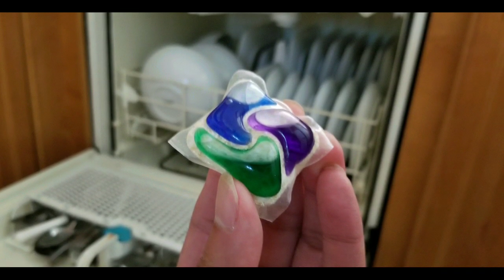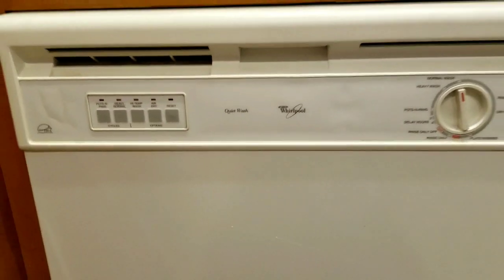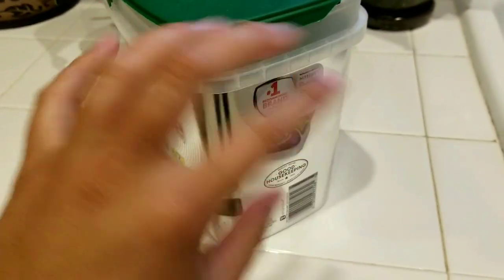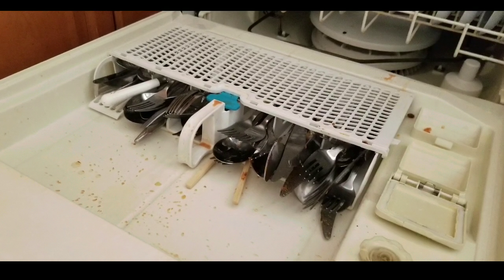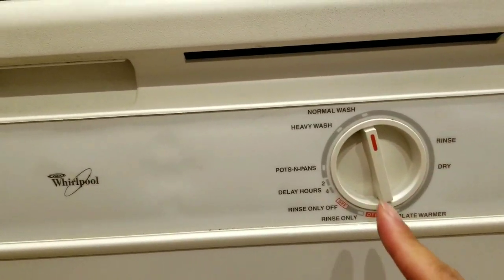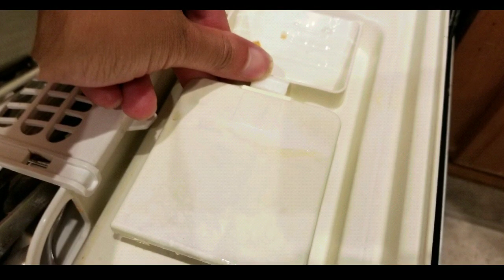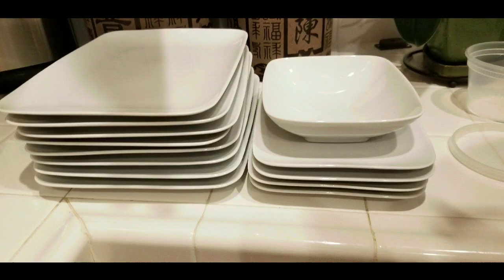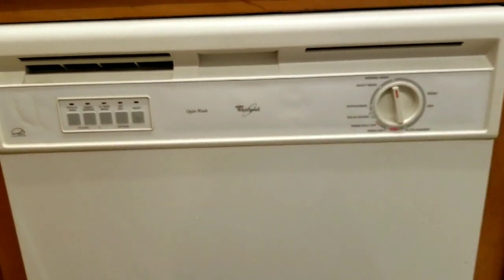Using Dishwasher Pods for the first time!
Using Dishwasher Cascade Dishwasher Pods Platnium Pods / Pacs for the first time!  Here is how we use Cascade dish washing pacs / pods. Cascade Dishwasher Pods

Cascade Platinum Plus ActionPacs Dishwasher Detergent Pods,

 The instructions says to put it INSIDE the detergent bay of the dishwasher. I typically put my dishwashing pods OUTSIDE of the where the dishes are as i noticed my dirty dishes are still super clean whether it was inside or outside the bin.

I typically use pods because its very convenient.
In fact, I use Tide pods for fast easy for clothing, check out may video
tide pods: